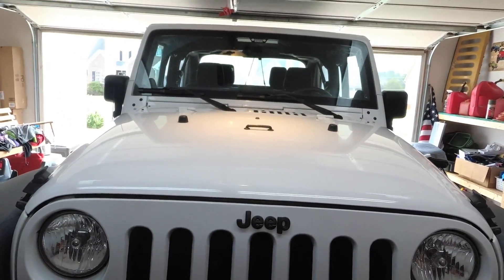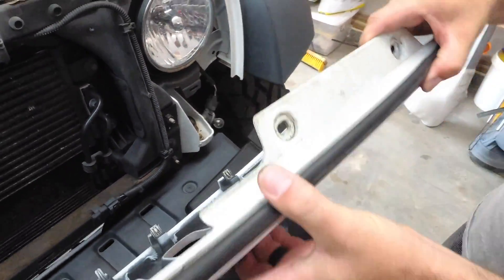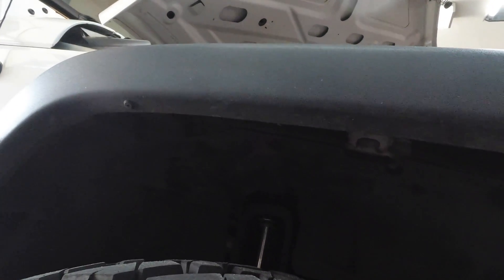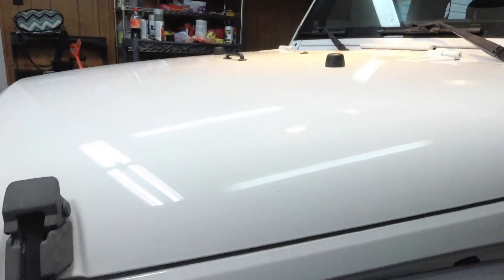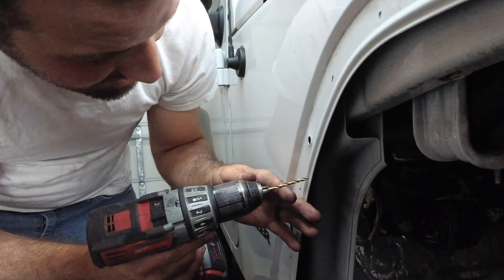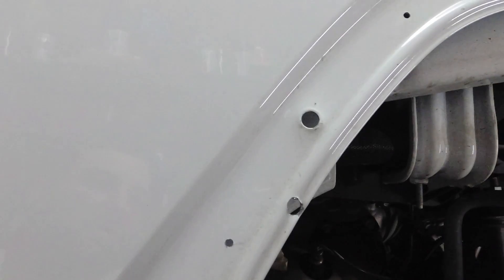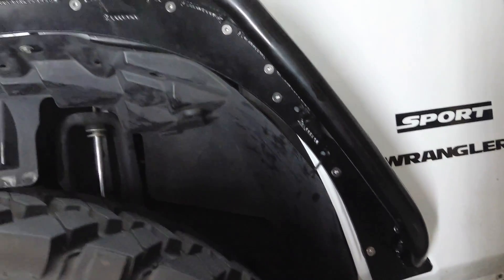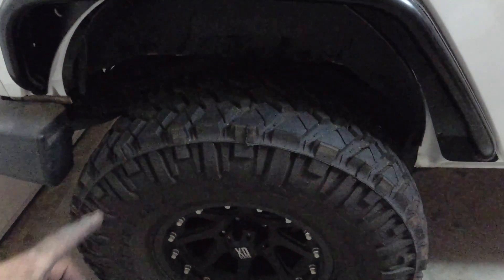How to install Poison Spyder Crusher Fender Flares Jeep JK (Plus Jeep Face Lift)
Watch the Whole Video Or skip to the end. This jeep gets a Sick face lift with fender flares, a Grill insert and some LED Side markers. I go into detail on how to install all the up grades. The New Poison Spyder Aluminum Fender Flares set this Jeep Off. Thank you Brett for trusting me with your Jeep Upgrades.

Bretts Jeep : 2012
Jeep JK 2 Door Sport
3.5 in Rough Country lift
37x12.50 Nitto Tires
KMC DX Addict Wheels
Poison Spyder Crusher Fenders (Narrow)
Rough Country Front bumper crop kit
Quick Kaps Emblem cover
Rugged Ridge Jeep Grill
LED - Eagle Eyes Amber